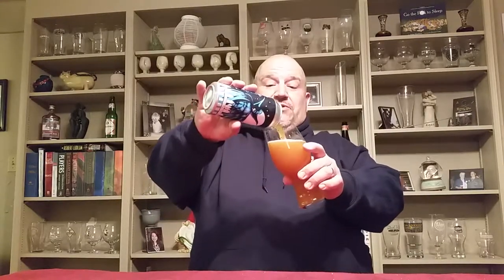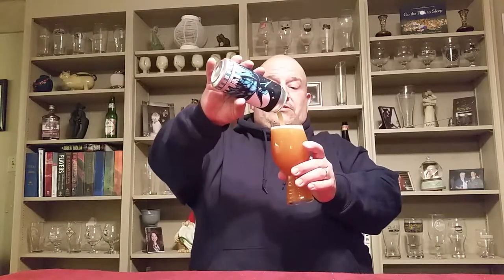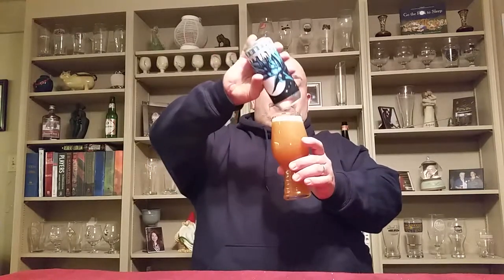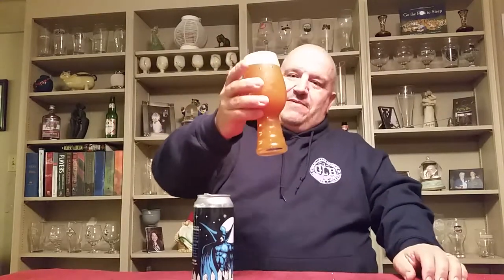Beyond the Pale Brewing Imperial Super Guy IPA